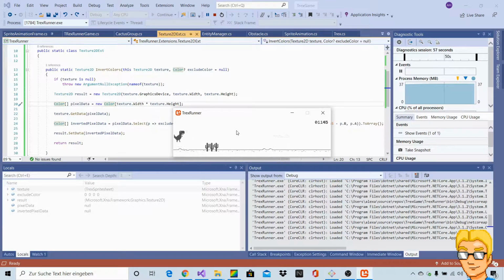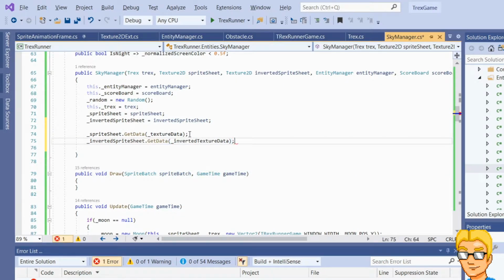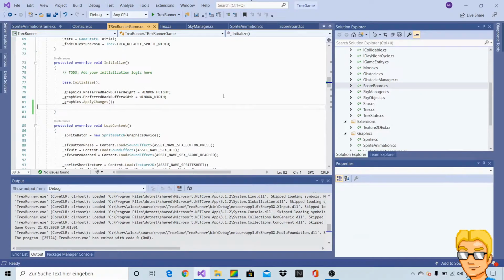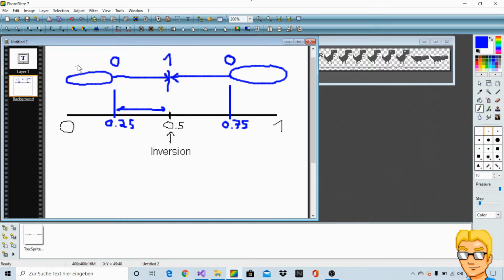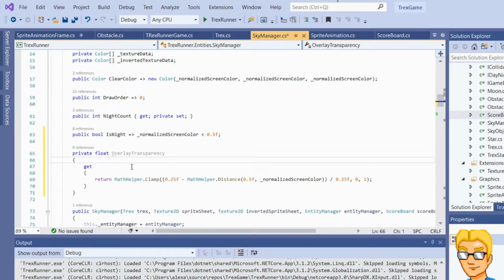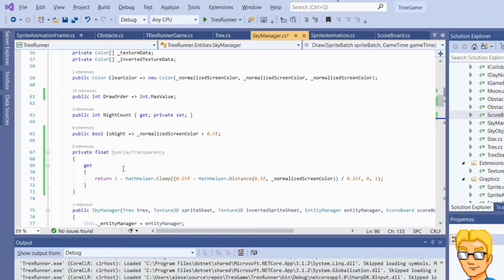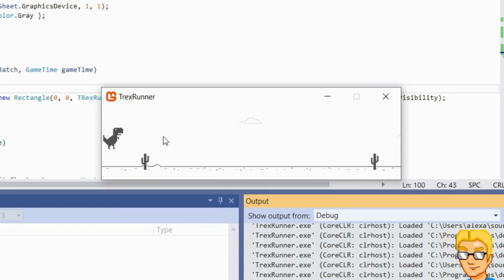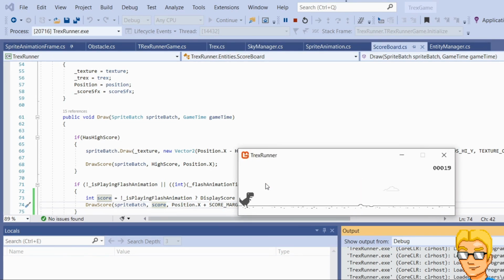Let's Code: The T-Rex Runner Game with MonoGame | Tutorial | Part 22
In this episode we will optimize some visual effects. We will make sure the transition to night time looks even more smooth and natural by implementing an overlay that is briefly rendered to make the texture swap less obvious. Also we are going to slightly enhance the score board's flash animation to be more faithful to the original game.